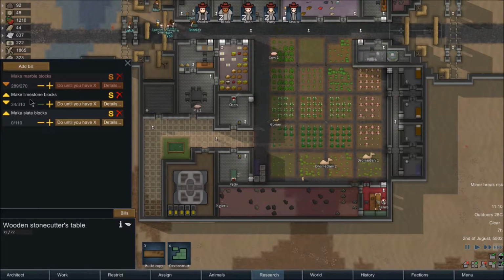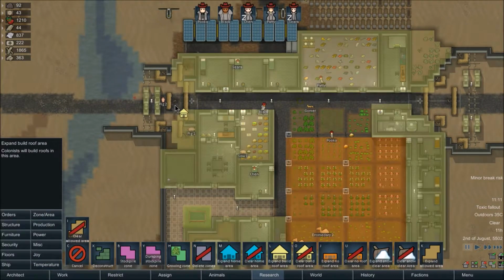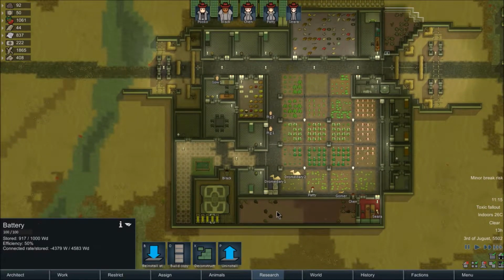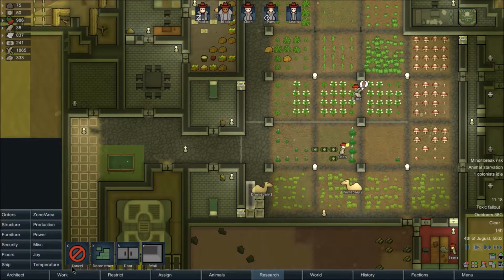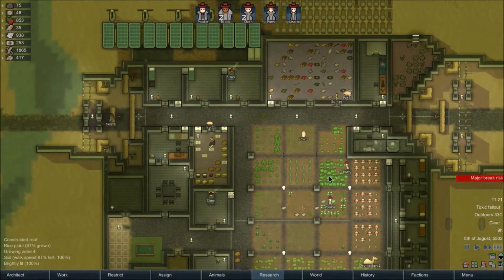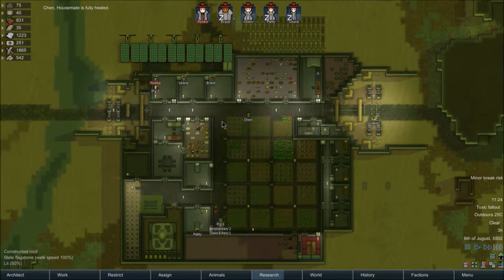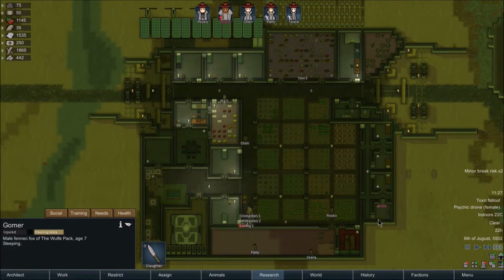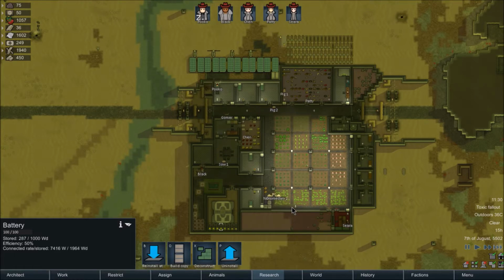RimWorld Alpha 17-Fallout Boo!-Ep 035-with Pooko von Wulfe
RimWorld Alpha 17 with Pooko von Wulfe - Episode  035: Toxic Fallout is the worse.

RimWorld is an amazing sci-fi colony simulator.  Expand, Build, and Battle for Survival in an increasingly difficult AI simulated world!  Check it out at Rimworldgame.com